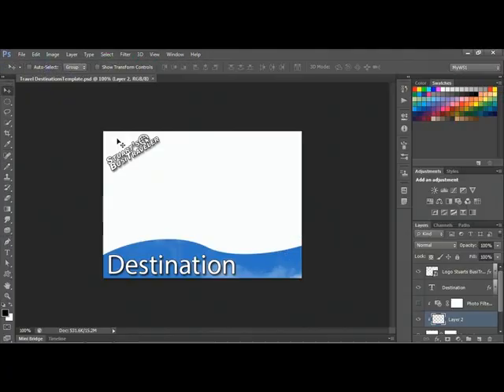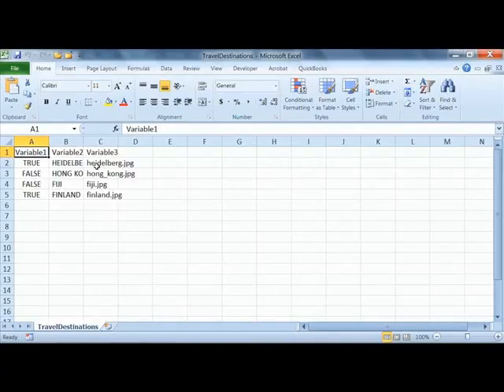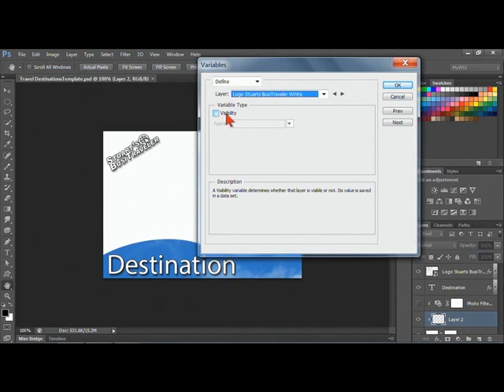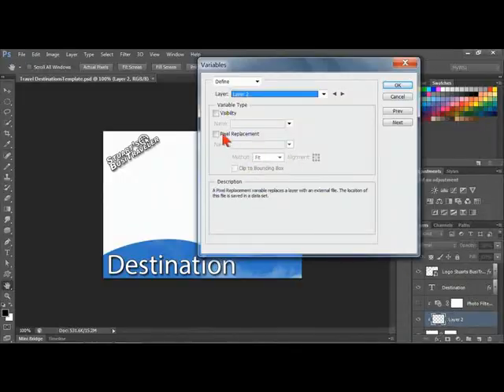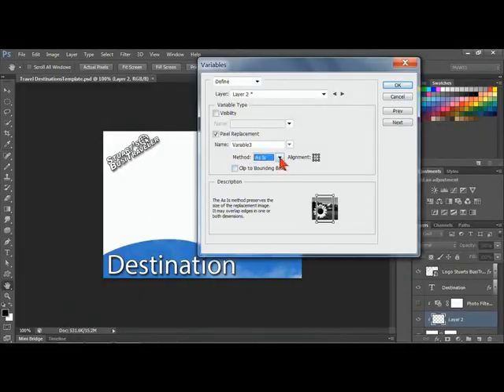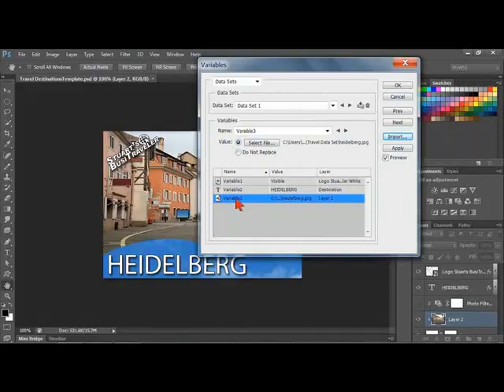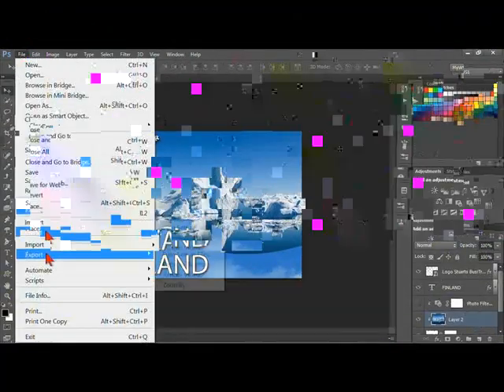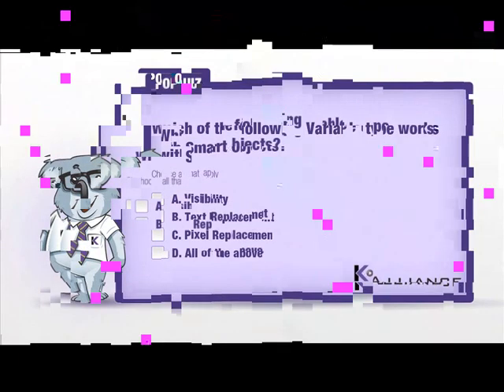3 5 Creating Data Driven Graphics